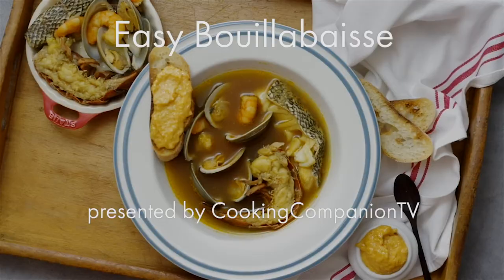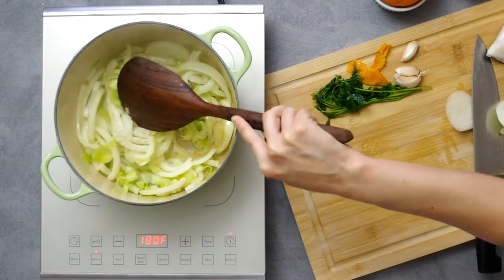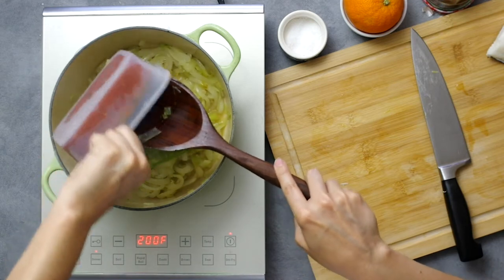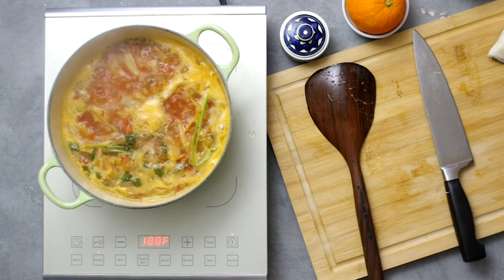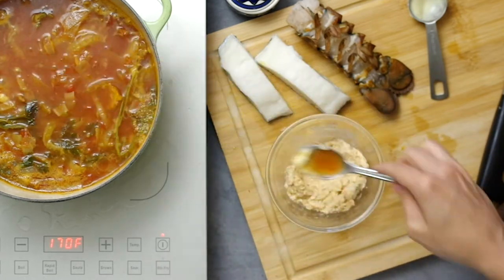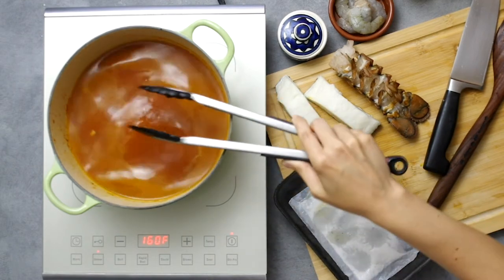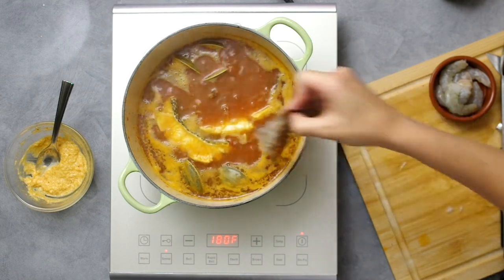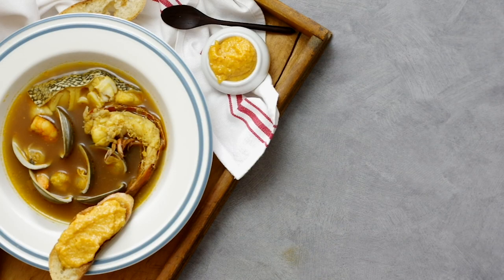Easy Bouillabaisse Recipe - French Fish Stew with Rouille - How to Make Bouillabaisse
Easy Bouillabaisse recipe. Sometimes you just want a French fish stew. With a briny broth to soak up with slices of bread slathered with spicy mayonnaise. I take some shortcuts to make this an easy recipe for enjoying bouillabaisse with simple ingredients, including how to make rouille with mayo. It's almost like sitting in the ocean breeze with a bistro glass of red wine. Recipe uses a pre-made fish stock.

Chapters
0:00 Tips for ready-made bouillabaisse ingredients
1:27 Building the flavor of classic bouillabaisse
2:52 Bouillabaisse base
3:19 What is rouille & how to make it
4:48 Putting together the seafood stew
6:43 Serving bouillabaisse

**Ingredients**
1/4 C olive oil
1 med onion, thinly sliced
1 leek, sliced into half inch-thick slices, white and light green parts
1/3 medium fennel bulb, thinly sliced
1/4 C Pernod or pastis
2 large pinches of saffron
3 cloves garlic, smashed
1-2 sprigs of fresh thyme
1-2 sprigs of fresh parsley (optional)
2-3 inch of orange peel
1 bay leaf
1 can of diced tomatoes
4 cups of seafood stock
2-4 servings of delicate, firm, oily, and lean fish (sea bream, sea bass, snapper, monkfish, turbot, John Dory, and Dover sole)
3 mussels per serving
3 shrimp per serving
3 clams per serving
half a lobster tail per serving (optional)

ROUILLE RECIPE WITH MAYO
**Ingredients**
2 tbsp panko or bread crumbs
1 garlic clove, grated
2 tbsp mayo
small pinch of saffron
healthy pinch of cayenne and/or hot paprika
pinch of salt
toasted slices of baguette

**Save the shellfish shells for shellfish stock!

Recipe summary: Cook down onions, leeks, and fennel in olive oil over medium heat until softened and slightly browning. Pour in pastis to scrape up the browned bits and cook off alcohol for 3-5 minutes. Add garlic, spices, orange peel, saffron, herbs, and tomato. Simmer together for a few minutes. Add stock, bring to a boil, reduce to a simmer for 30-40 minutes. Make the rouille by stirring together all ingredients, adding a few spoonfuls of broth to thin it out to desired consistency.
Once broth is ready, strain out vegetables and all back to the pot. Add clams/mussels first. When they start to open, add the fish. After 3-6 minutes, turn off the heat and add the lobster (if using) and shrimp, letting the residual heat cook them tenderly.